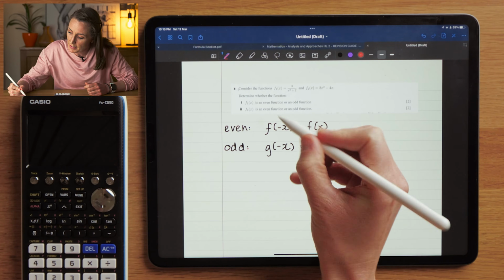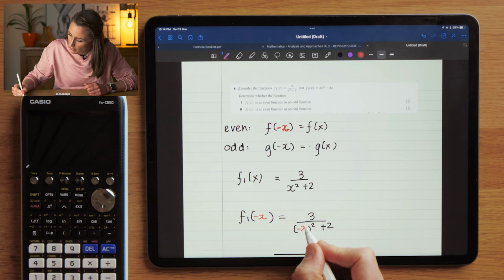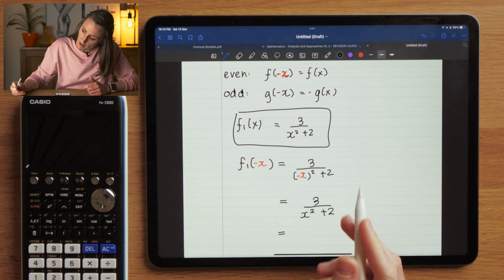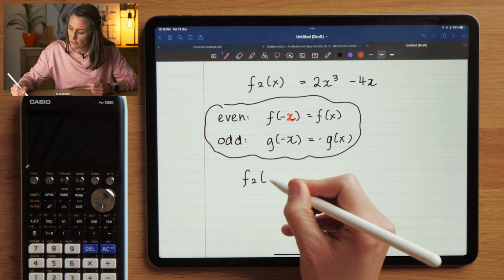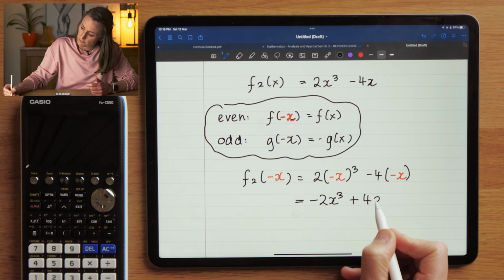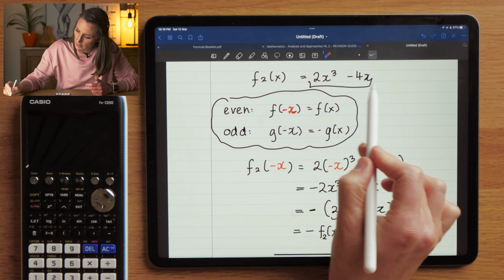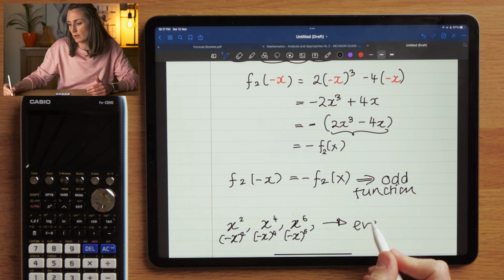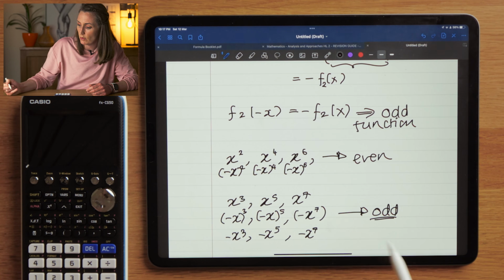📚 IB HL Maths: Odd Function vs. Even Function - Paper 3 Question Explained 📚 [part a]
📚 Welcome to an IB HL Maths exploration paper 3 with this comprehensive video dedicated to understanding "Odd Functions" and "Even Functions"! 🧮 In this ib maths tutorial, we delve into these fundamental concepts using specific timecodes for your convenience.

🕰️ Timecodes 🕰️
00:00 - Introduction: Join us for an in-depth analysis of an IB HL Maths Paper 3 question!
00:25 - Exploring the algebraic tests to determine if a function is odd or even.
01:24 - Dive into another example showcasing mathematical definition of an odd function and an  even function.
02:04 - Unveiling an algebraic trick to elegantly prove if a function's is odd.
02:40 - Understanding how to discern a function's odd or even status based on its powers.

🔍 Are you grappling with the distinction between odd and even functions? This video provides clear explanations, examples, and methods to ascertain these critical function types often encountered in the IB HL Maths curriculum. 📐📈

Free IB and A-Level maths tutorials, online courses and e-books.